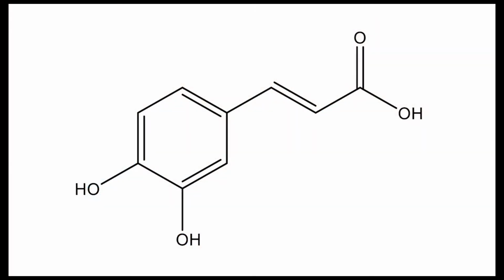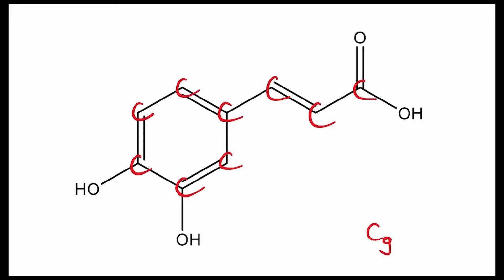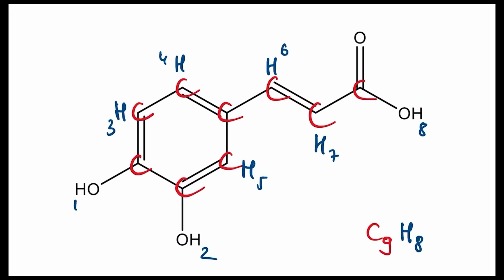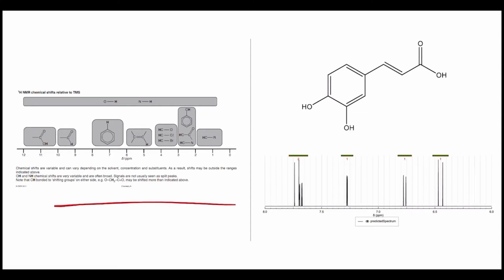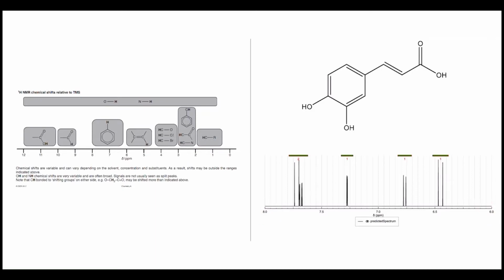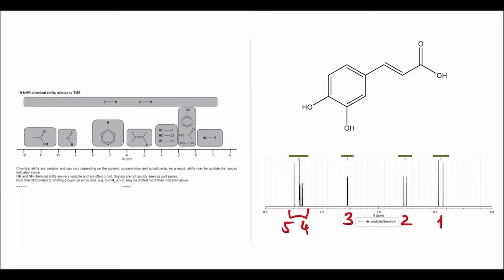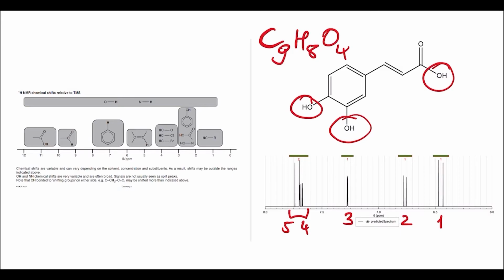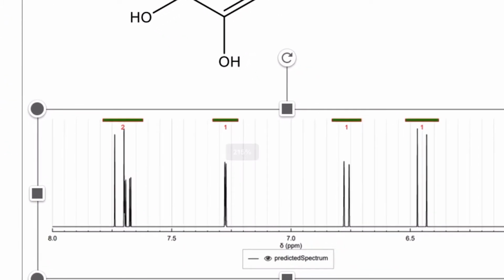Public Engagement Project Term 1